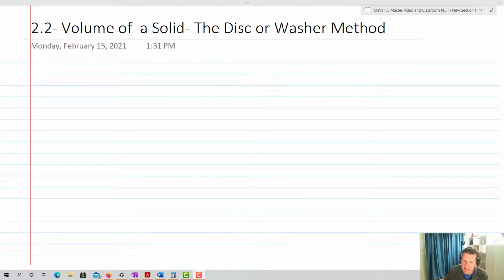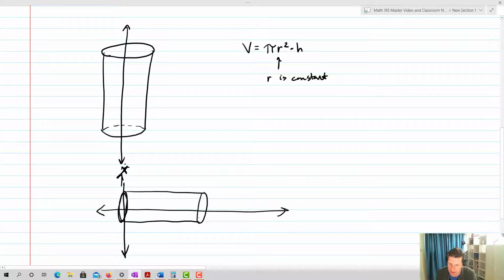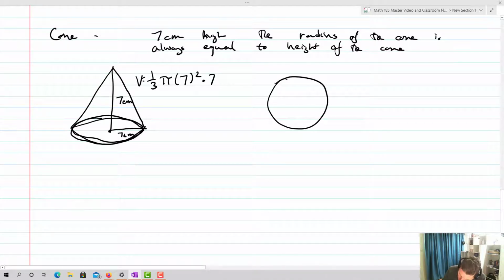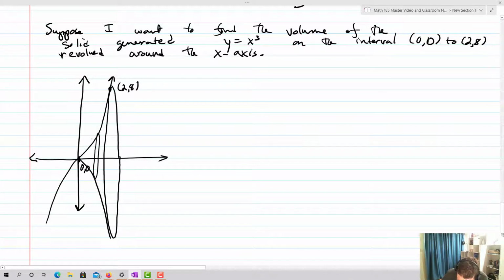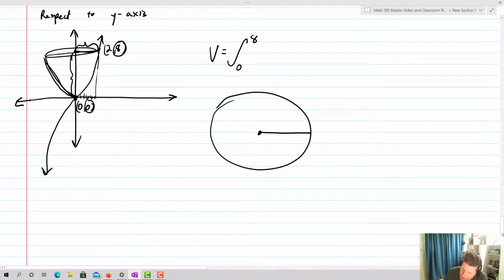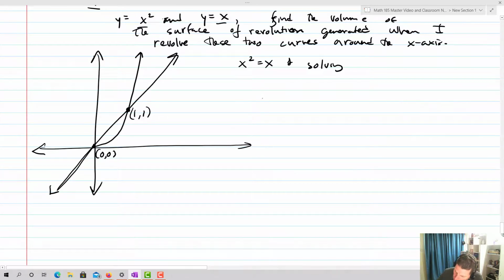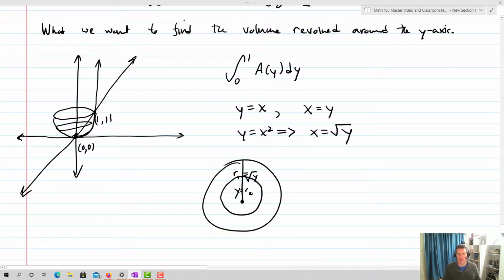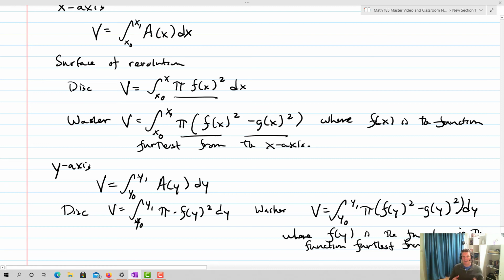Section 2.2- Volume by Discs or Washers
In this video, I illustrate finding the volume of figures (particularly surfaces of revolution) using integration and accumulation techniques.